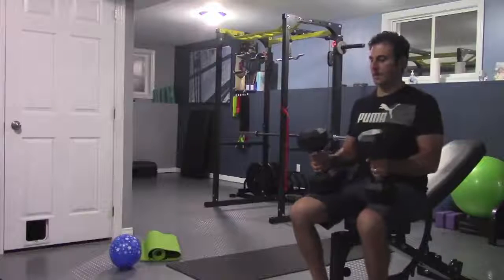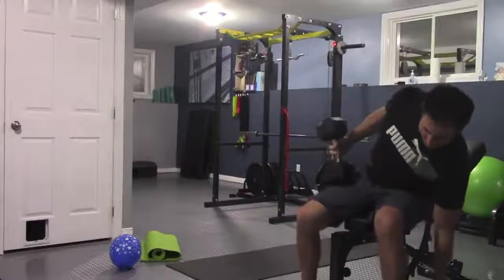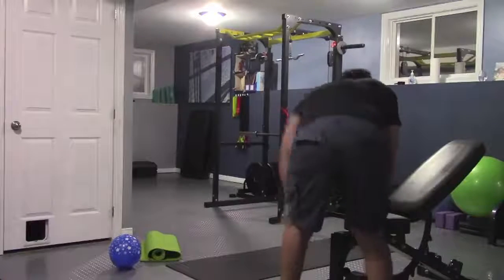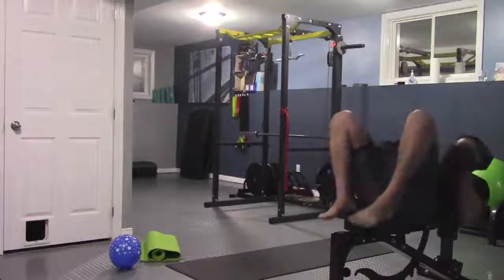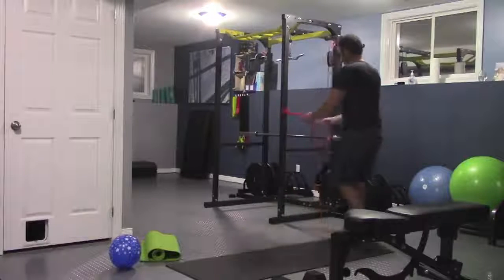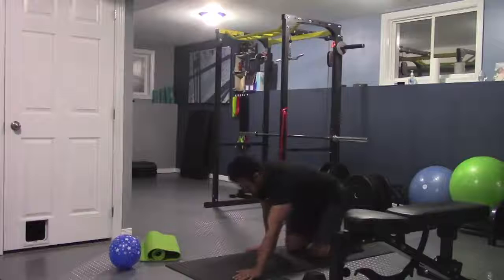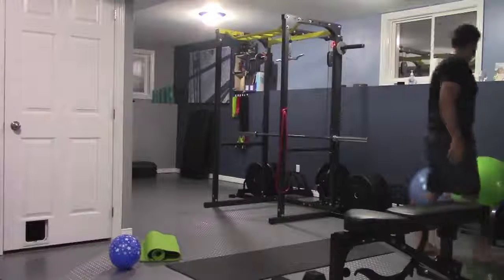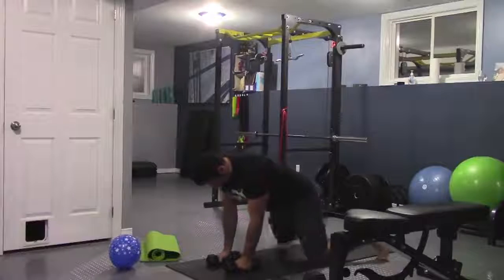Push/Pull Workout - Get it in Ya!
💪Push/Pull Routing, let's do this!💪
➡️Plug and Play Routine.
➡️Equipment needed: Dumbbells and Bands
A1) DB Incline Press 2 x 8
A2) DB Bent Over Rows 2 x 8
B1) DB Bench Press 2 x8
B2) Band Rows (3 different elbow angles) 2 x 5 (each position)
C1) Pushups 2 x 8
C2) Renegade Rows 2 x 8